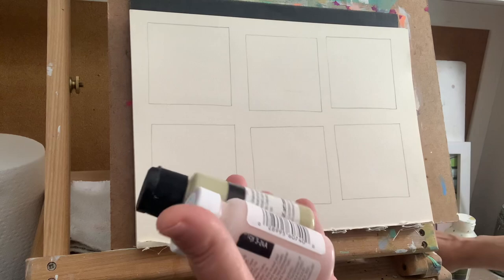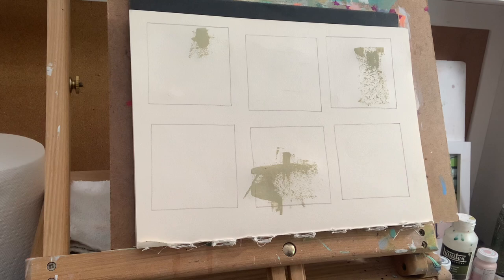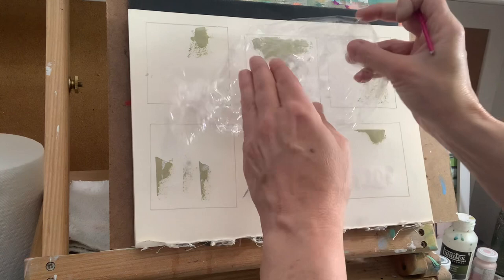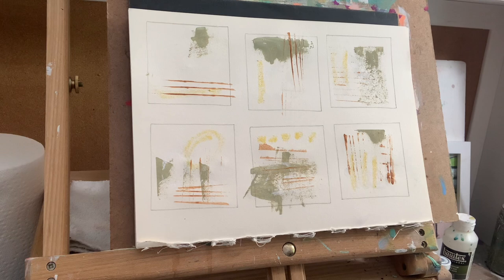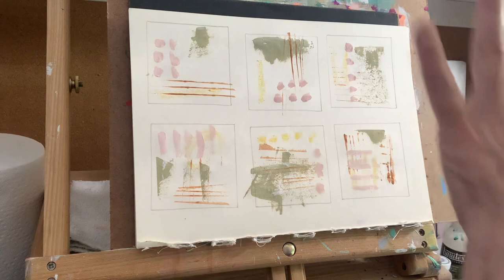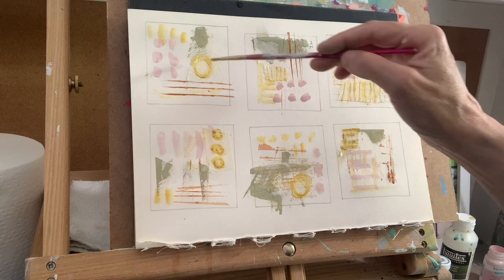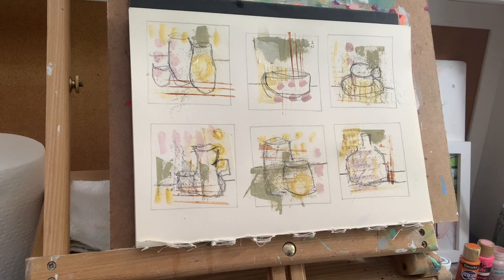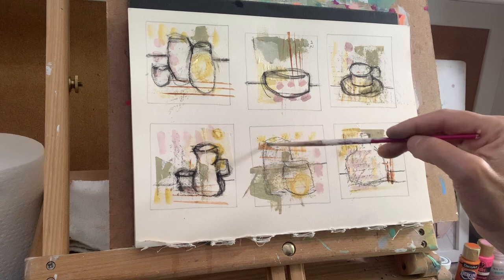Grid Journaling Pottery